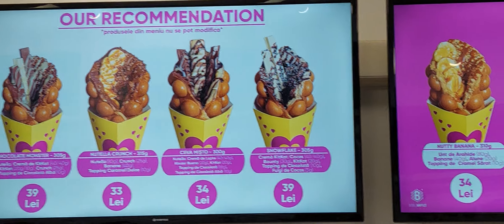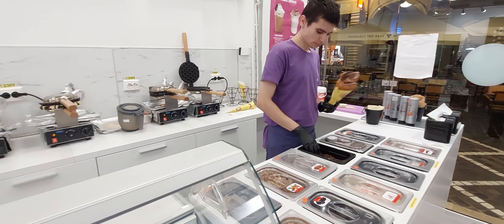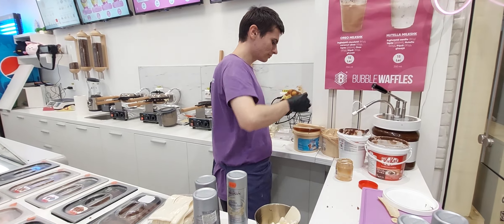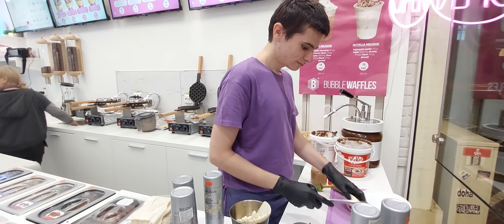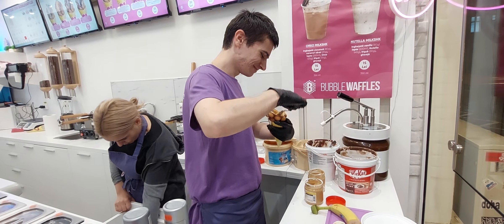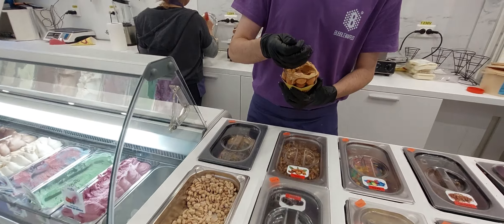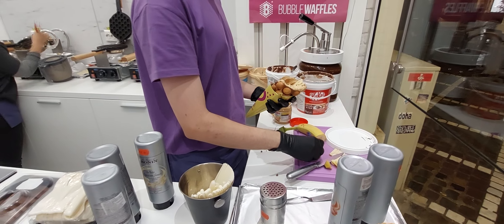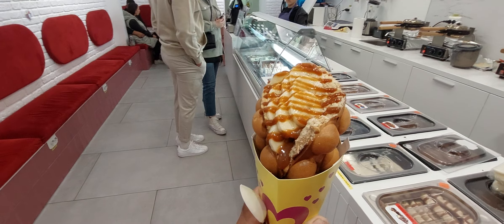BUBBLE WAFFLES IN BRASOV,TRANSYLVANIA ROMANIA 🇷🇴 TODAY LAWRENCE MAST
Very tasty, very filling & addictive.LOVELY